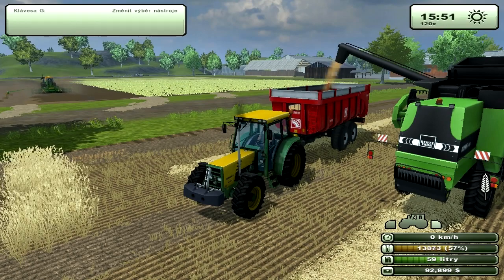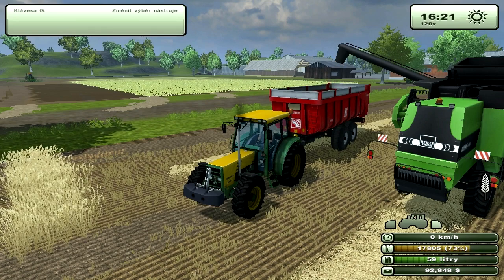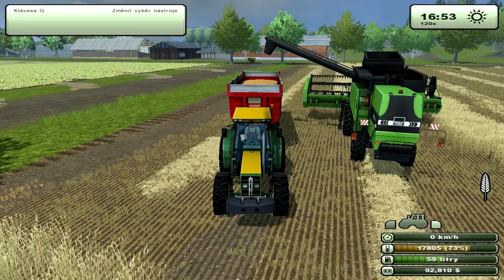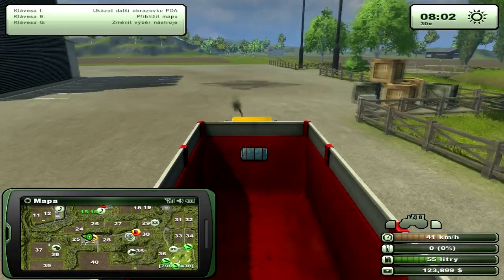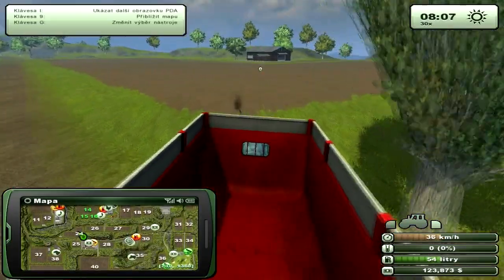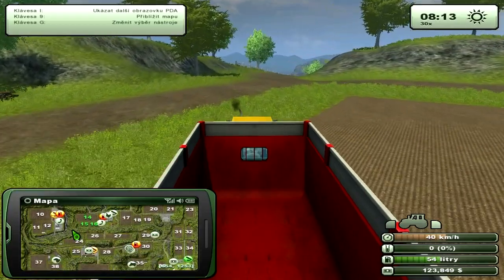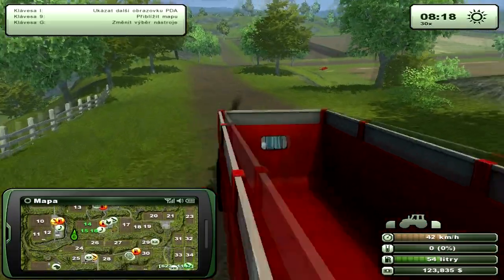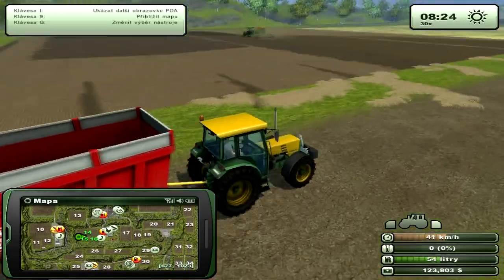Let's Play Farming Simulator 2013 Episode 129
Let's go farming!